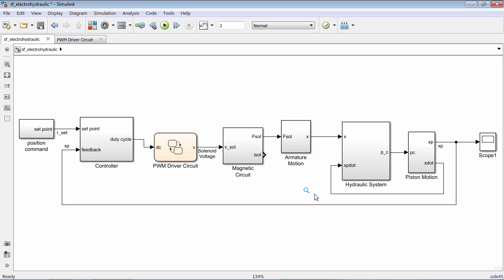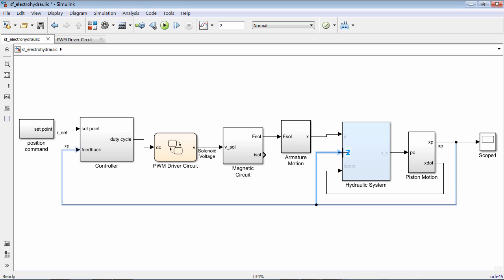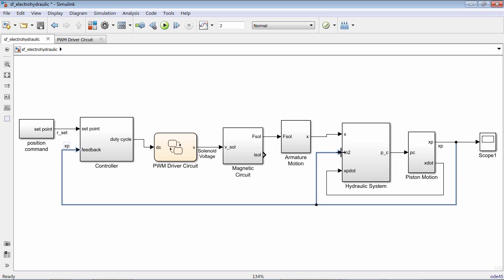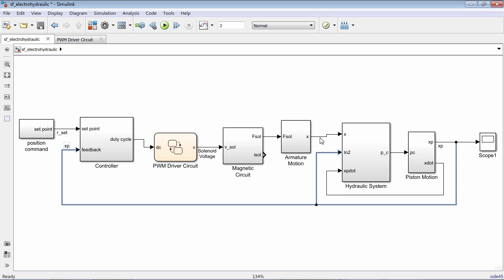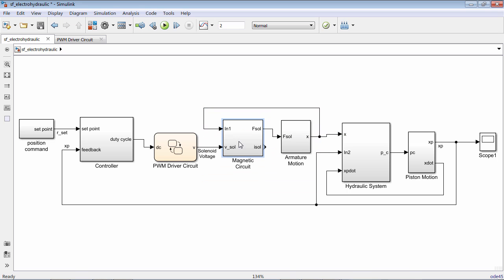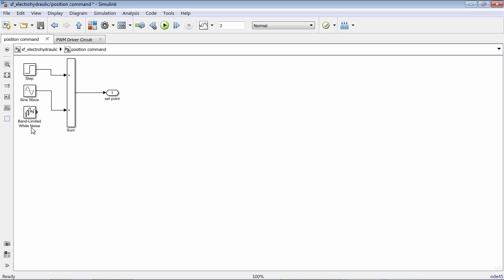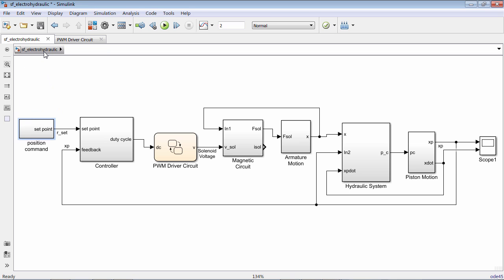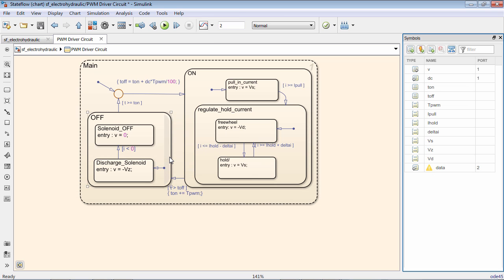Automatic Port Creation - Simulink Video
For some blocks in Simulink® models, dragging a line to connect another block to it adds a port. For example, dragging a line from a block to a subsystem adds a port to the subsystem and the inport or output block inside the subsystem.